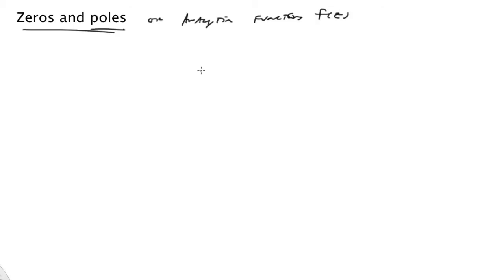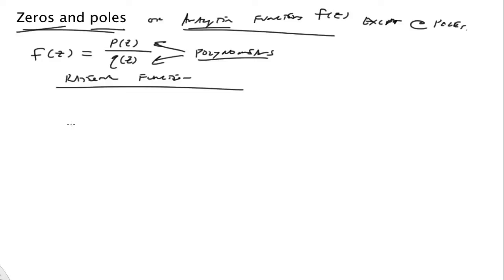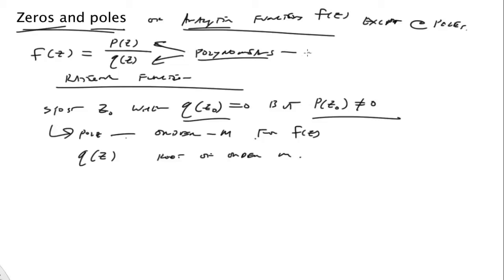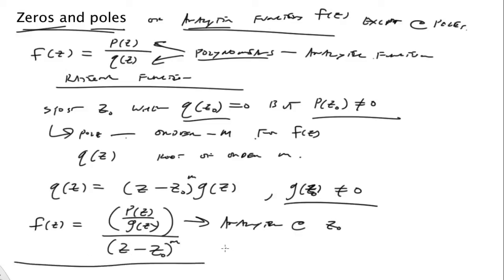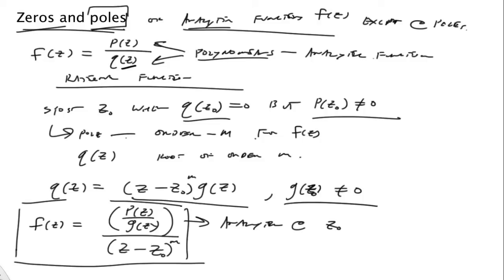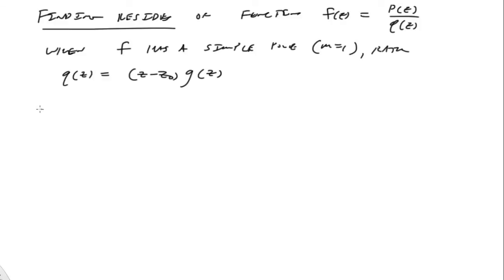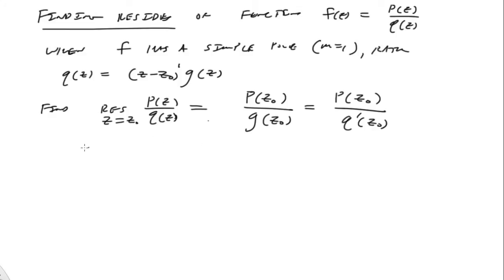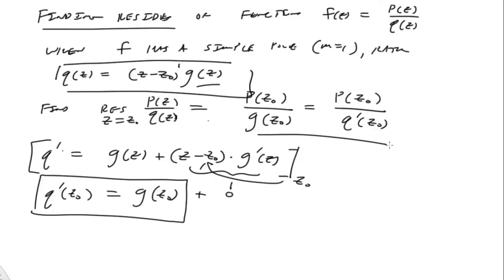Zeros and poles of rational functions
We describe a way to compute residues of rational functions with simple poles.